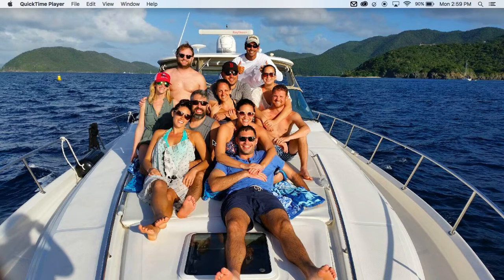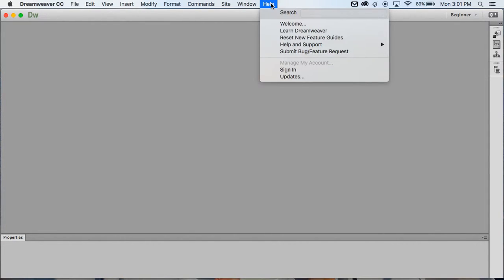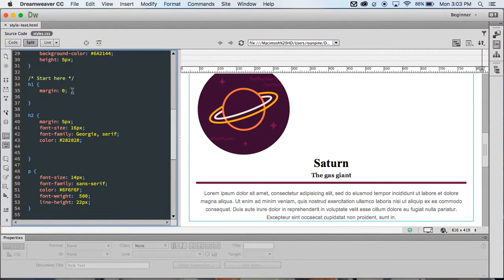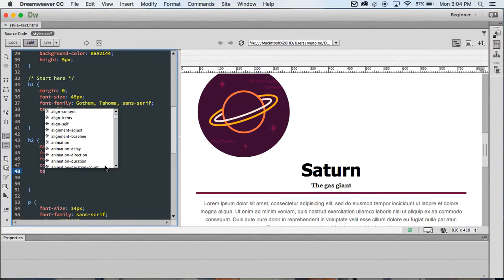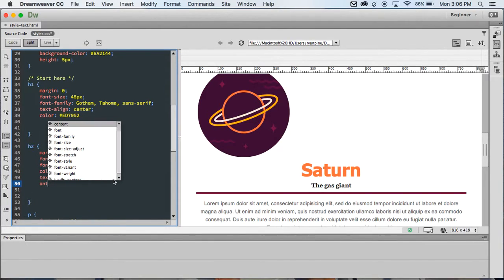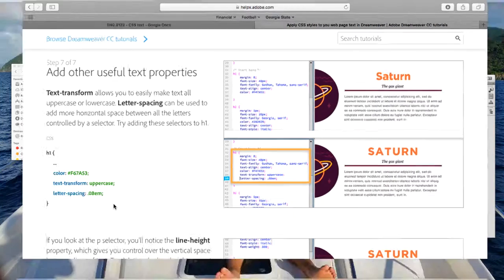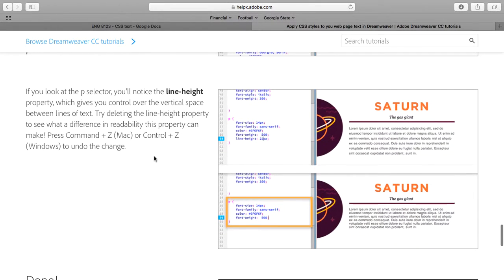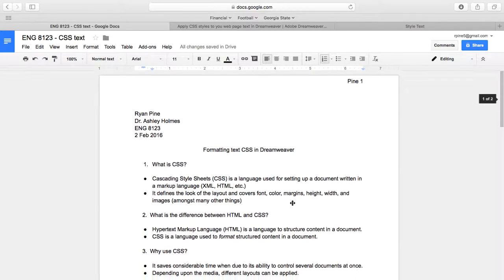CSS tech walkthrough